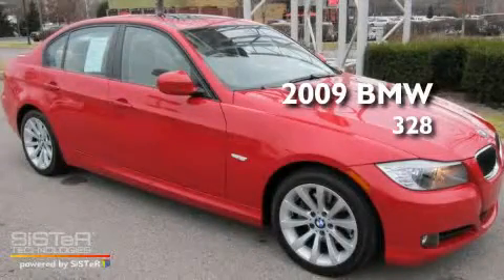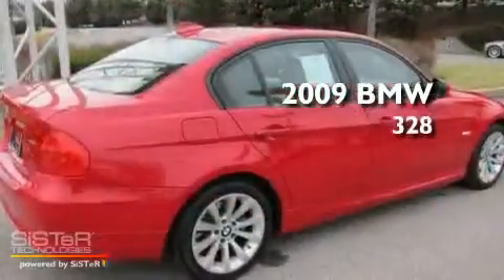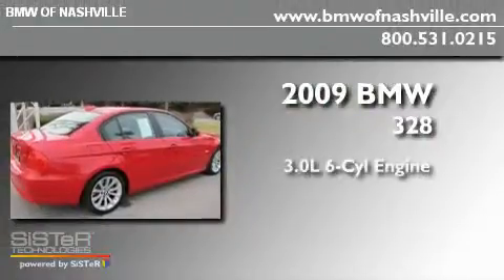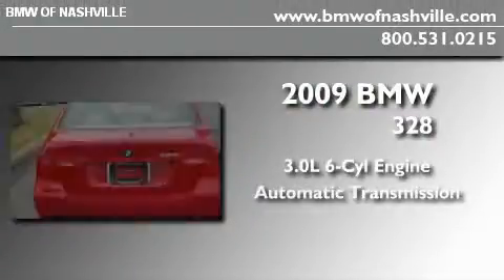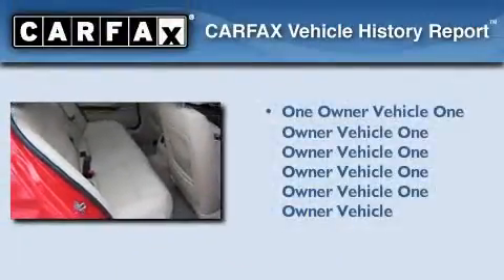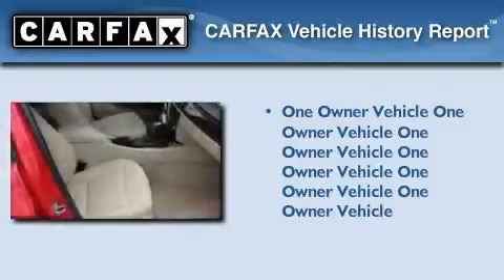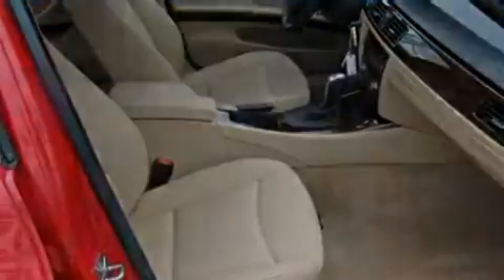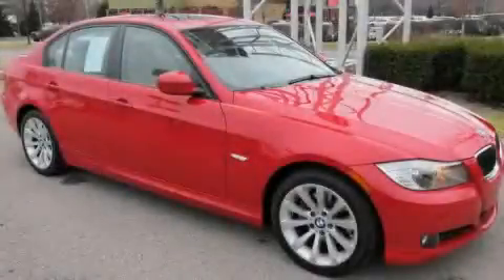2009 BMW 328 Certified Nashville TN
Year : 2009
 Make : BMW
 Model : 328
 Engine : 3.0L I-6 cyl
 Trans . : Automatic
 Exterior : Red
 Miles : 17,959
 Interior : Beige
 BMW of Nashville
 2009 BMW 328 Nashville TN